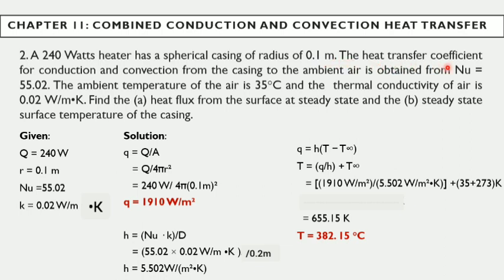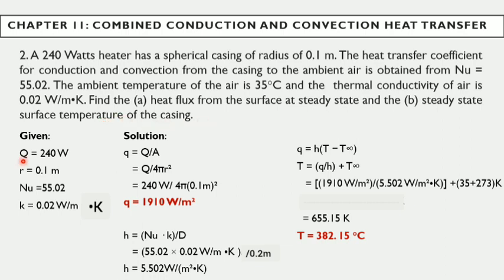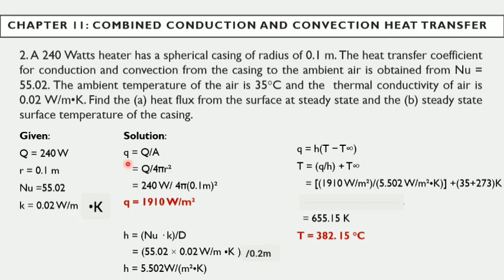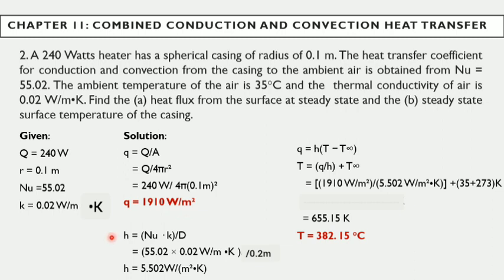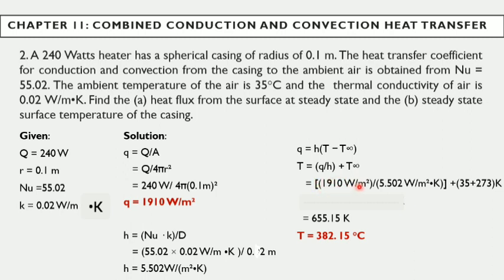YBAS || CHAPTER 11 || COMBINED CONDUCTION AND CONVECTION HEAT TRANSFER || 2 BSABE-B